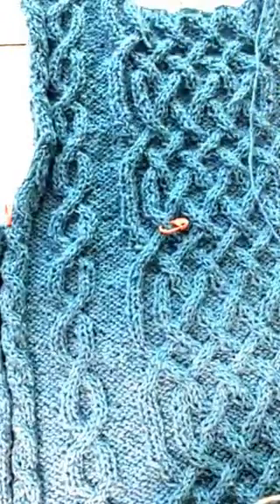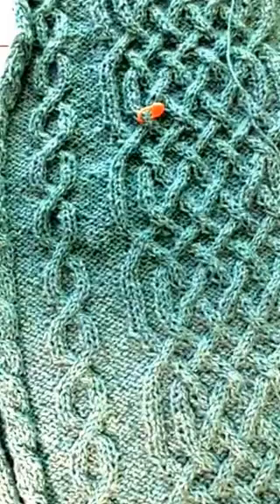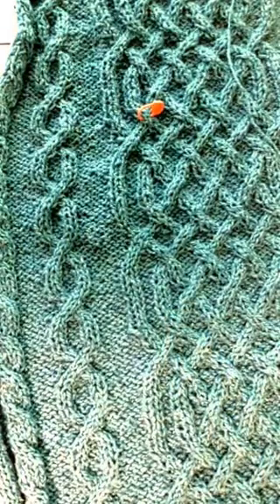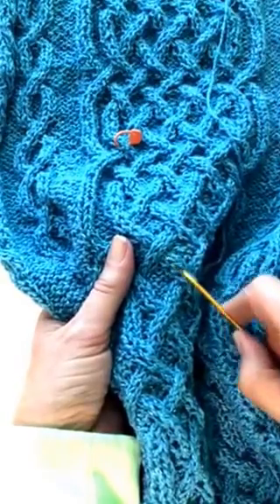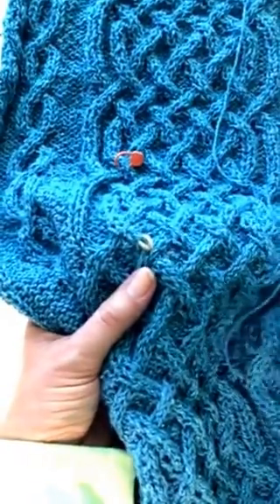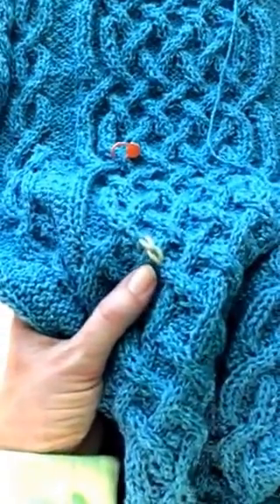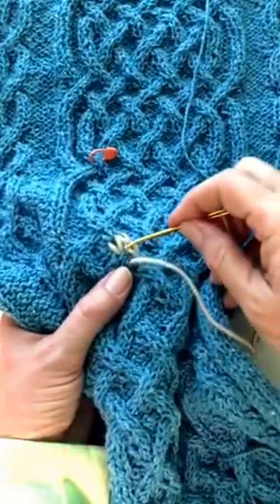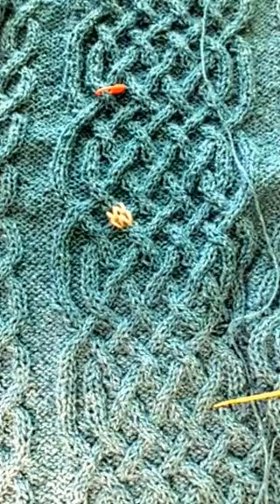How to Fix a Mis-crossed Knitting Cable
I show you how to fix a mis-crossed cable using duplicate stitch.